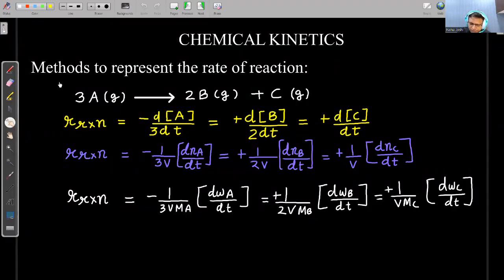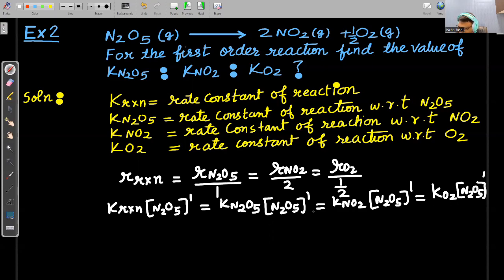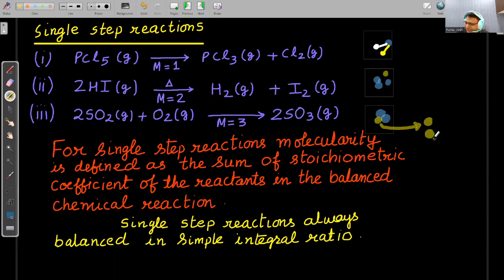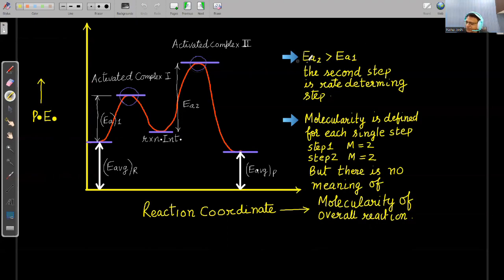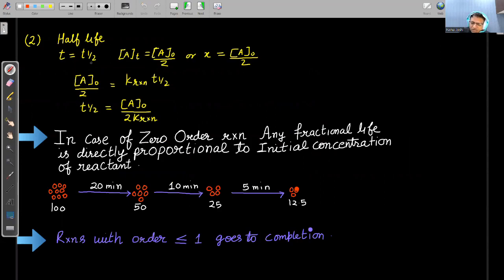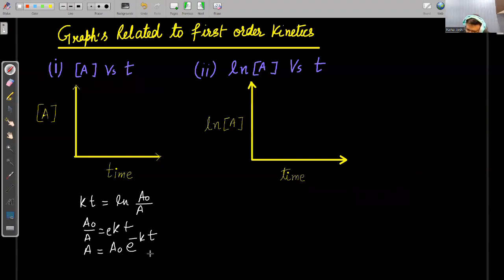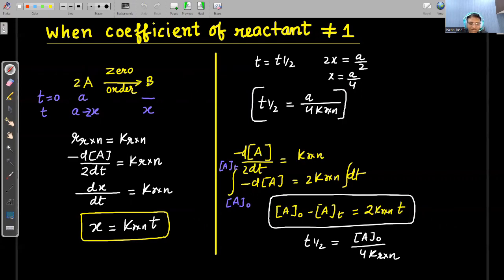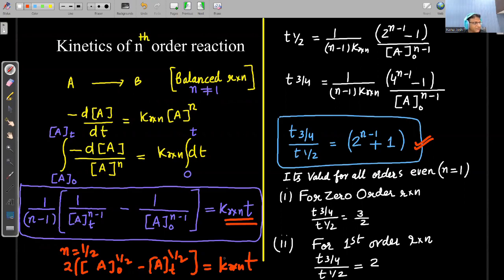JEE MAIN REVISION SERIES | DAY 9 | CHEMICAL KINETICS PART-1 | IIT | NCERT | KVPY |SHIVANAND UPADHYAY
Free crash/revision course for IIT JEE MAIN. This is the video of revision of Chemical Kinetics.
In this video following topics are revised-
1. Difference between order and molecularity.
2. Methods to represent the rate of reaction.
3. Kinetics of zero and first order.
4. Graphs of zero and first order.
5. Potential energy Vs Reaction coordinate graph.
6. Graphs of single and multiple step reaction.
7. Kinetics of nth order reaction.
8. Effect of change in coefficient of reactant in rate law equation and formula of half-life.

Please remember the entire video is maintained with limitations of JEE MAIN syllabus and past year questions.